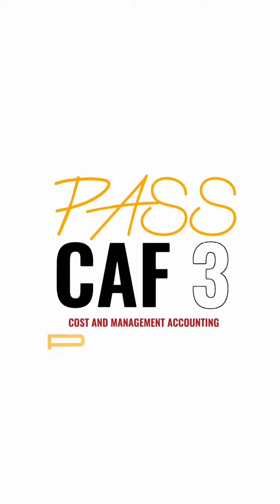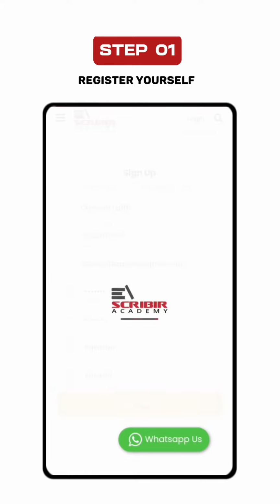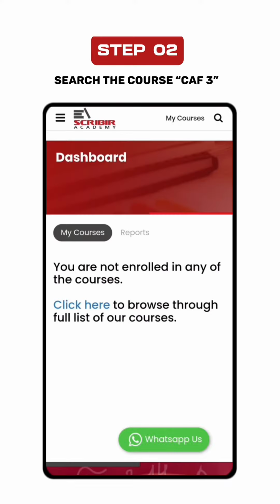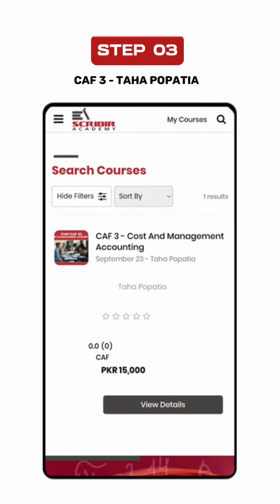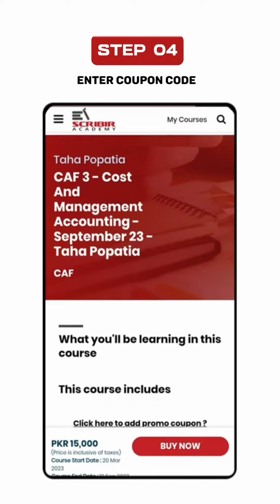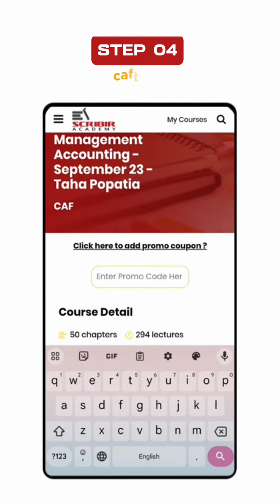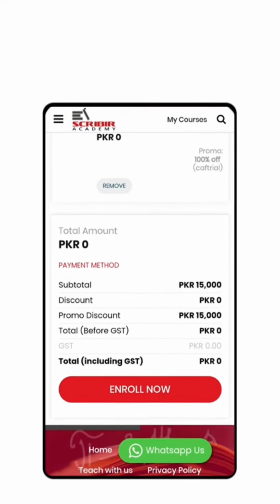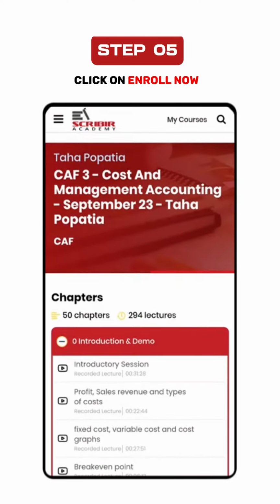Pass CAF 3 Paper Taha Popatia Escribir Academy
Get ready to ace your CMA exam
𝘂𝘀𝗲 𝗰𝗼𝗱𝗲: [ caftrial ] and Get in the 30 Days Express batch for 𝗙𝗥𝗘𝗘 and pass your
ICAP CAF 3 exam (CMA) this September 2023 attempt.

✅ 100% True HD Lectures
✅ 100% Course Coverage
✅ 100% Discount

𝗙𝗮𝗰𝘂𝗹𝘁𝘆: Taha Popatia
𝗖𝗼𝘂𝗿𝘀𝗲: Recorded Lectures (premium)

The clock is ticking | time is running | exams are coming so Hurry Up! and REGISTER yourself.